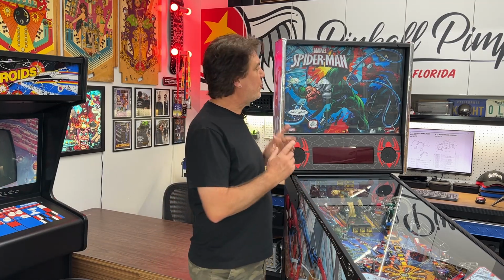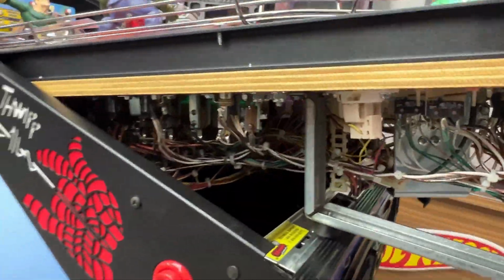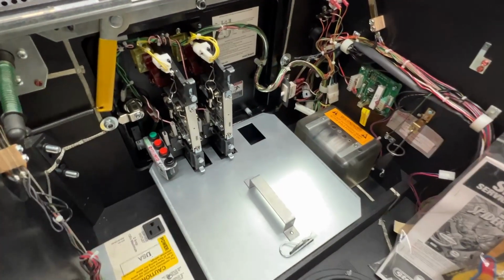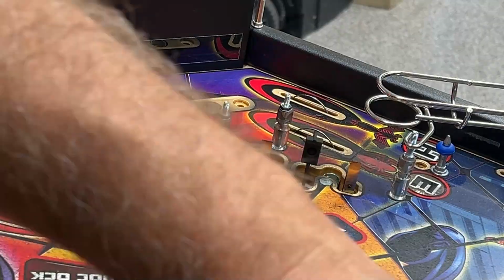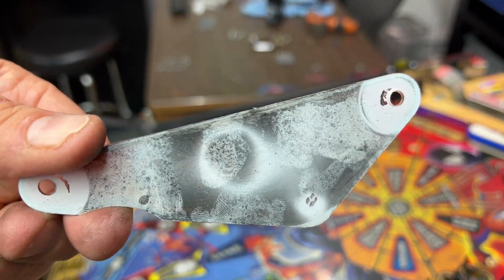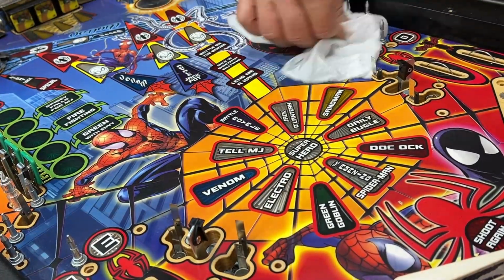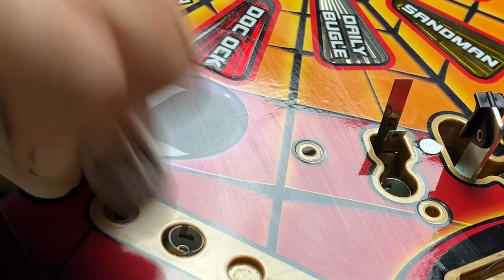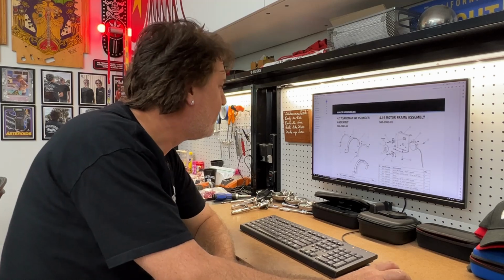Stern SPIDER-MAN VE Pinball Machine - Full Restoration Pimped Out Shop Job with Extras | EP 1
On this episode I start a full, PIMPed out restoration on a 2016 Stern Spider-Man vault edition machine. I wheel it in and start tearing it down for a full cleaning. I remove all the parts off the bottom of the playfield, clean it and give it a good polishing shop job! I also update the game code and check out the parts manual.

Don't miss out on ALL the Pimp Magic as PINBALL PIMP revives & restores old pinball machines, one bolt at a time.

⏬Follow all of my platforms for even more bada** content⏬

@PINBALL PIMP